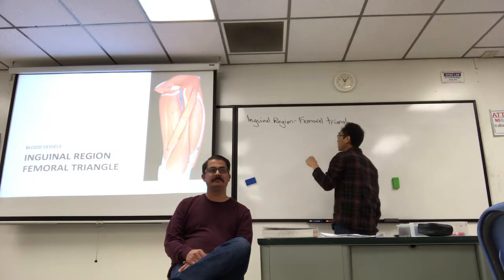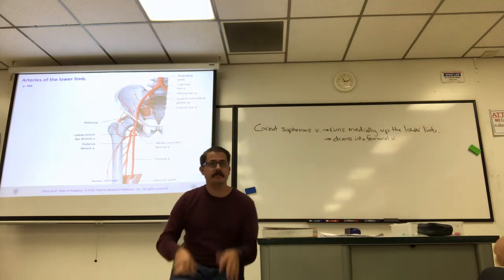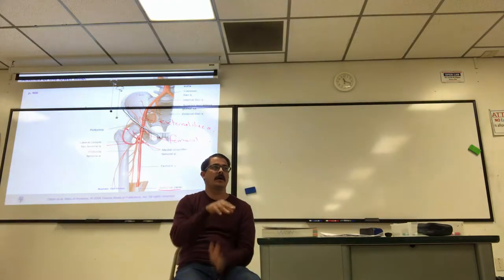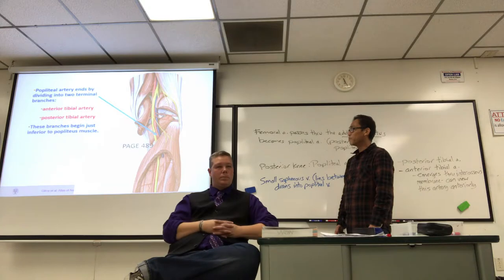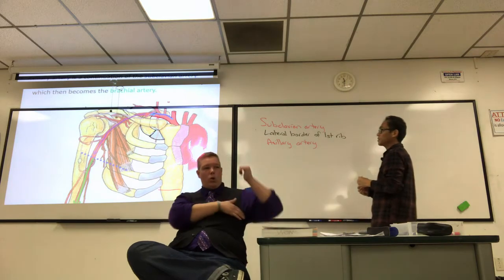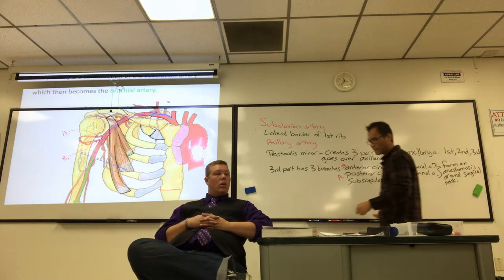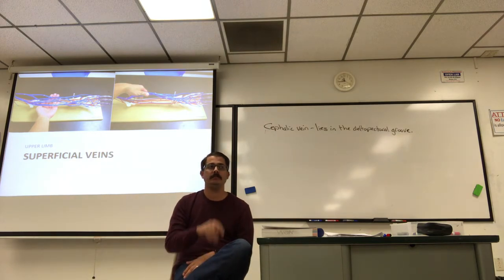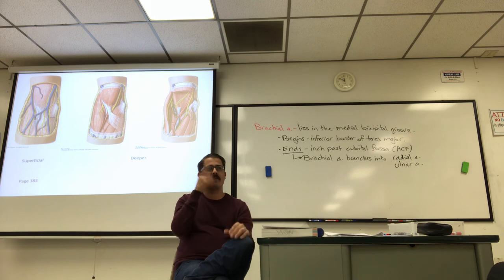FA19 11:00 Lecture 18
Blood vessel anatomy